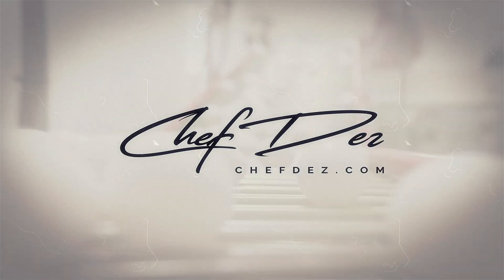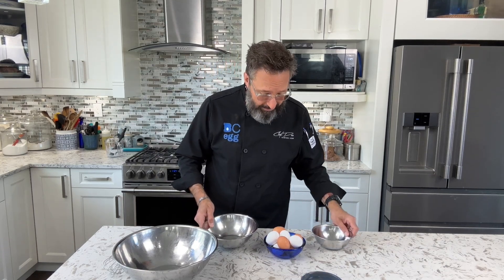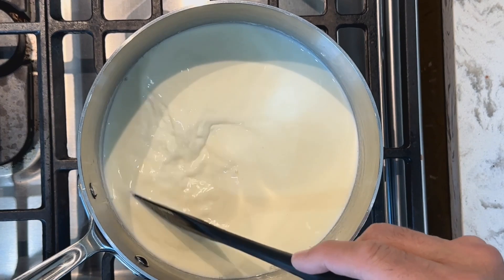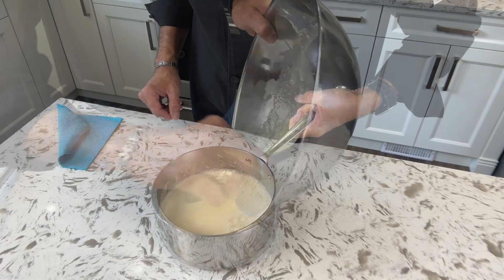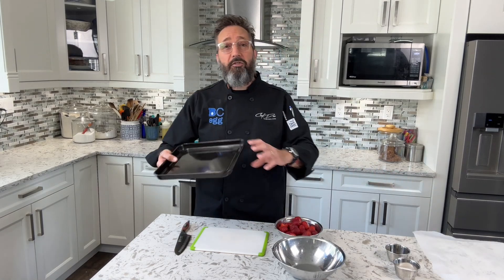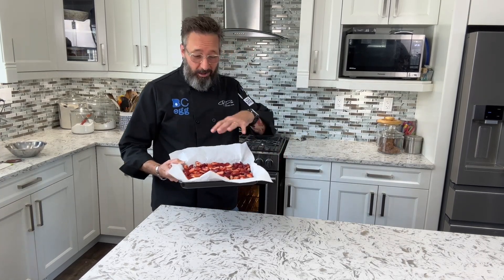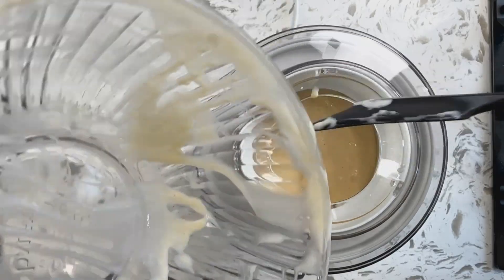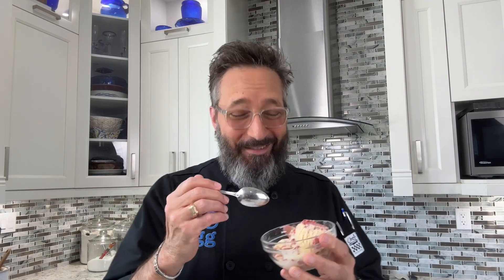Balsamic Roasted Strawberry Frozen Custard with Chef Dez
This delicious frozen dessert is sure to become a favourite! Watch as Chef Dez shows you how to make the perfect Frozen Custard with a decadent ripple of balsamic roasted strawberries!